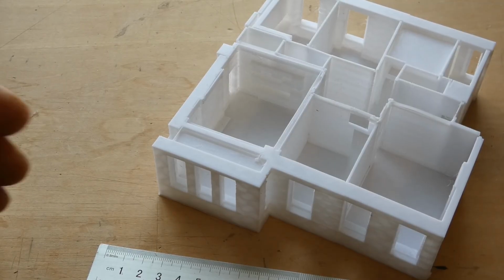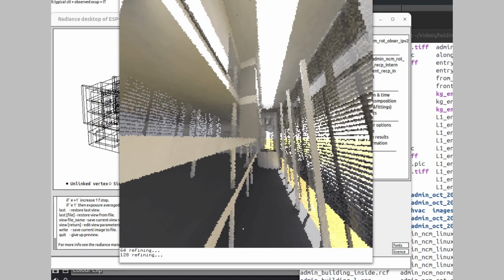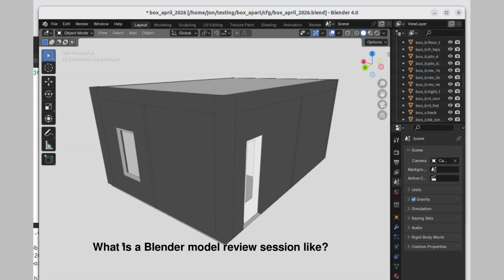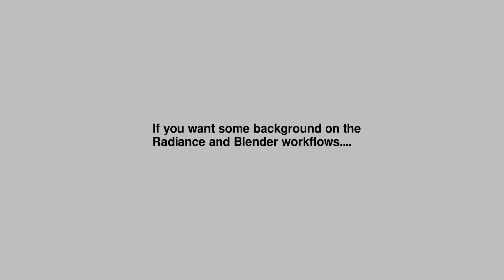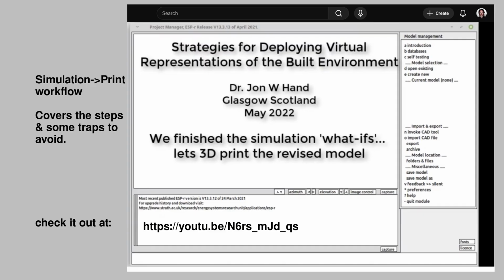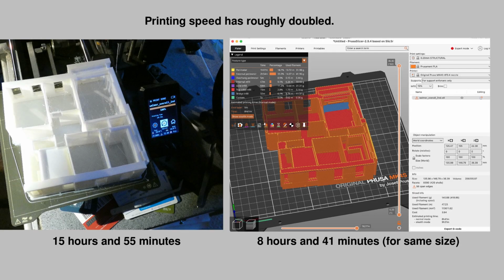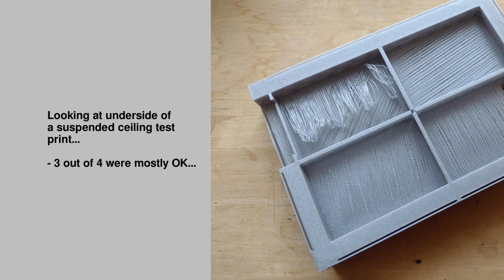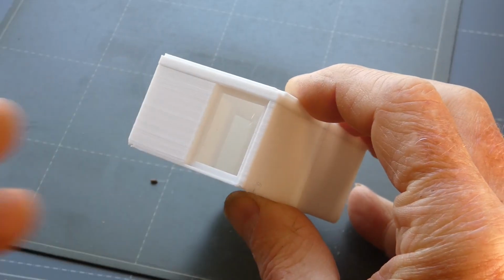A lot has changed in 3D printing workflows for design & simulation groups and options are growing!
It has been four years since I documented a workflow that generates 3D prints from numerical models of the built environment.  I argued that numerical teams would gain much from going beyond their usual tools and including alternatives like Radiance and Blender as well as  joining the solid-model club. Yes there was a lot of friction in that workflow and the path to failed 3D prints is eerily similar to failed numerical assessments - so many of you already have the T shirt.

Since 2022 3D printers have  more than doubled in speed, the hardware for larger print volumes is more common and less costly, and software agents in the workflow have evolved. There is arguably less friction in the workflow and some long-standing constraints of 3D printing - Scale, Gravity, Resolution and Time are a bit less problematic.  The introductory video will touch
on each of these.

I argue that those who propose changes to a design (including numerical teams) should augment their usual deliverables by tapping into presentation methods long used by Architects.  The video frames this in terms of ‘what kind of print is fit-for-purpose considering the current design issue, audience, and available time.

The video is the first in a series. Later videos will look at emerging options for making bespoke prints focused on specific design issues.And then model design tweaks that address aspects of printing scale, gravity, resolution and time. And later quick(ish) tests to avoid glitched prints. Oh, and 3D models for thermal model QA!